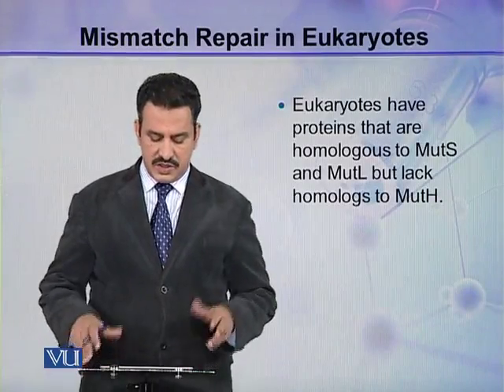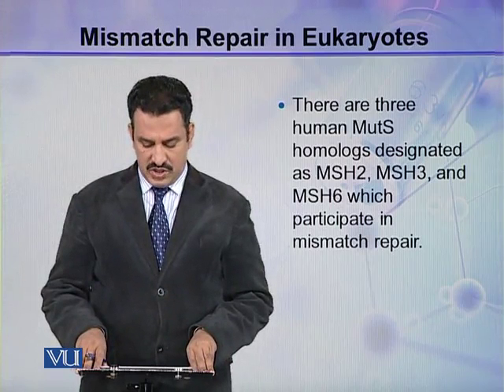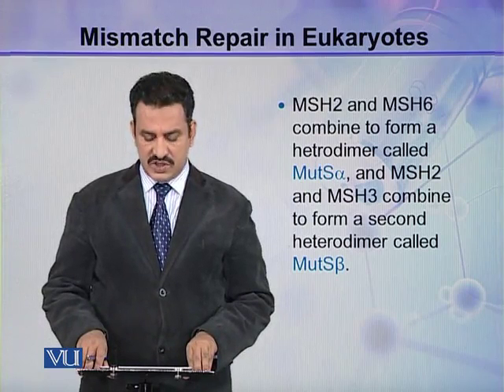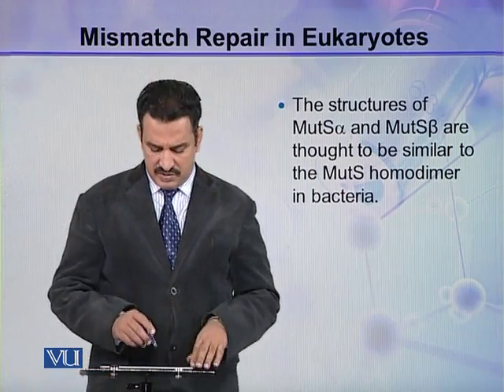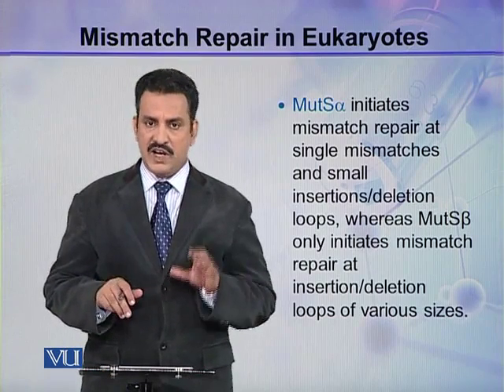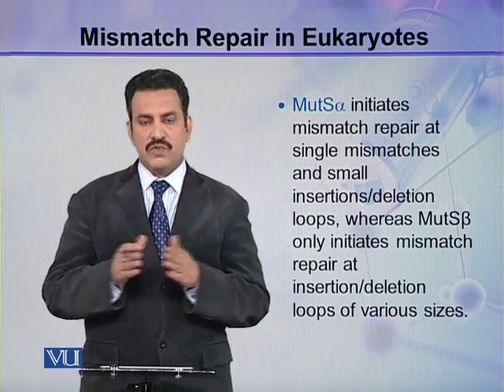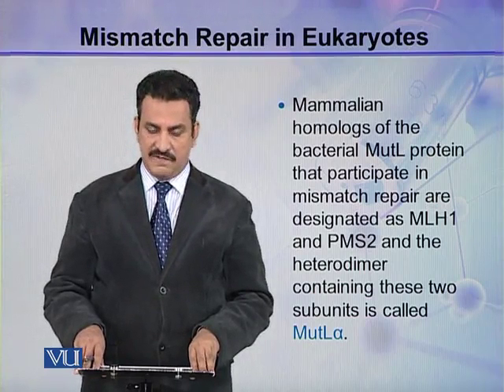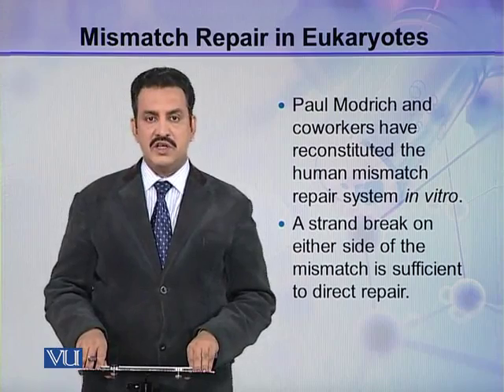BIO302_Topic090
Topic: 90